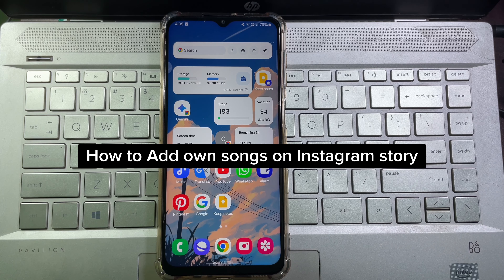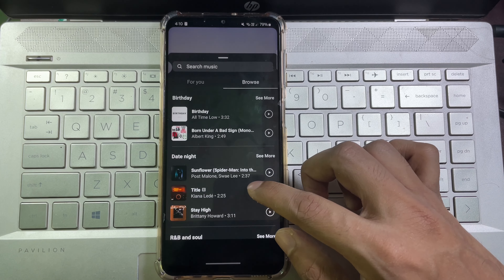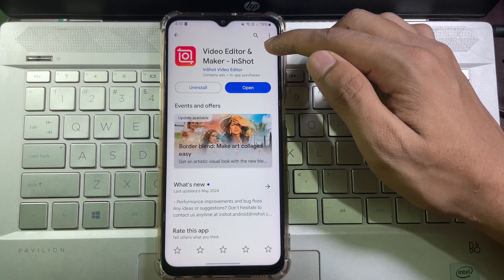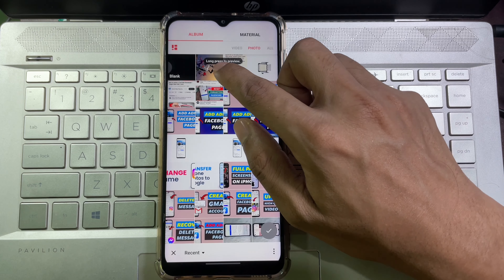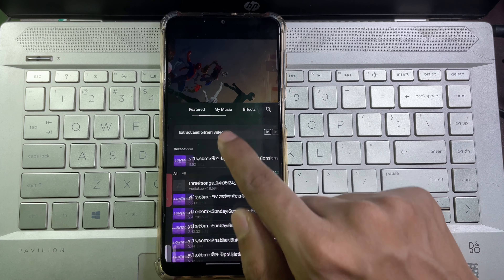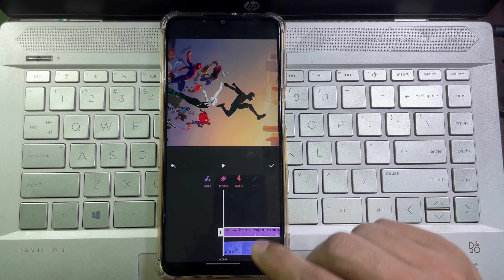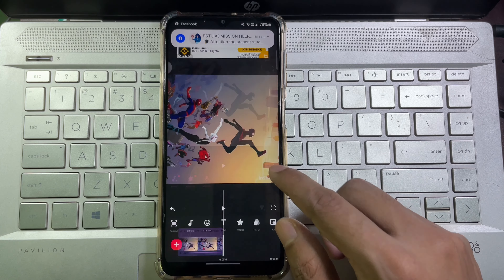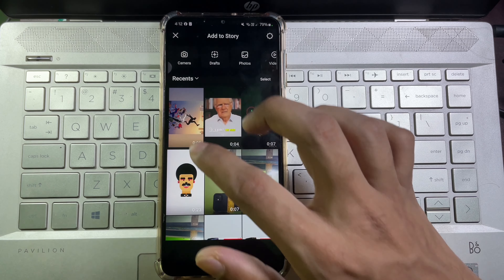How To Add Your Own Songs on Instagram Story??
1. How to add own songs in Instagram story
2. Add my own song to Instagram story
3. Add song on Instagram story
4. How to add own song on Instagram story
5. Add own song on Instagram
6. Add own music on Instagram story
7. Add own song to Instagram story
8. Instagram
9. Add songs to Instagram
10. How to add songs to Instagram
11. Add your own songs to Instagram
12. How to add own songs to Instagram
13. Instagram add music
14. Add music to Instagram
15. How to add song to Instagram
16. Instagram add songs
17. How to add your own music to Instagram story
18. How to add custom music on Instagram story
19. How to add your own music in Instagram story
20. How to add your own songs to Instagram story
21. Add song to Instagram story